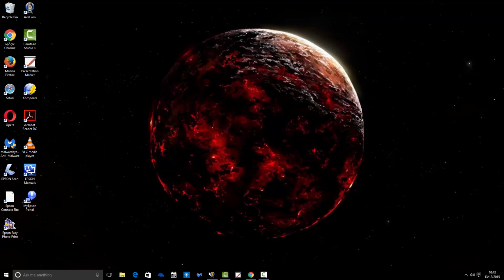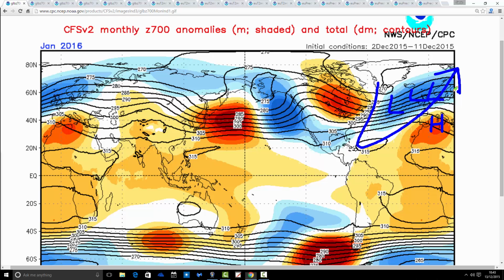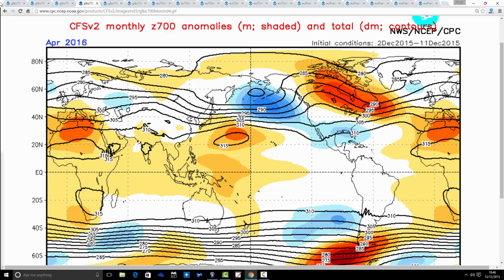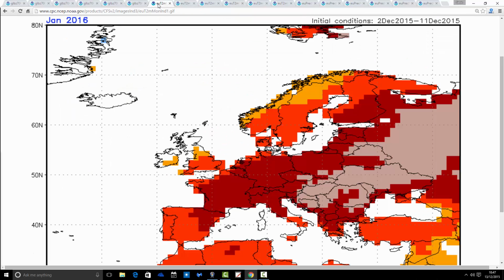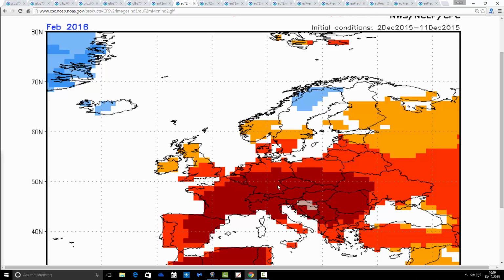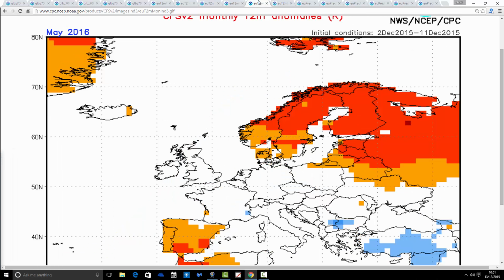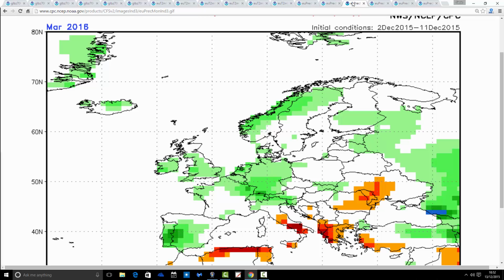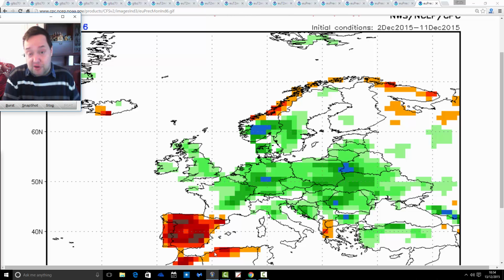CFS Six Month Look Ahead (December 2015)